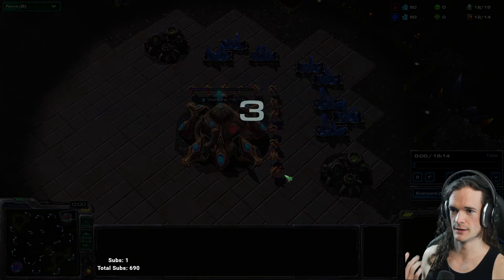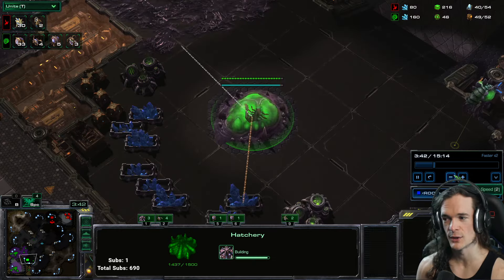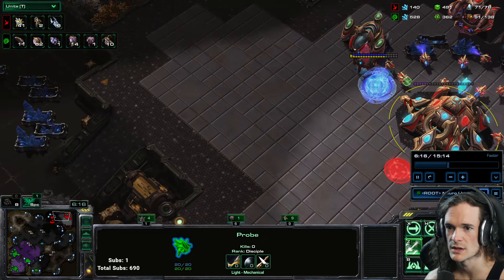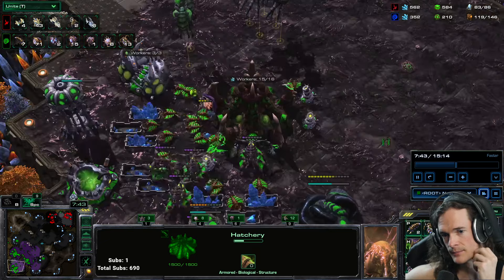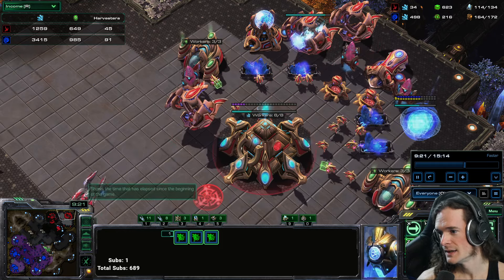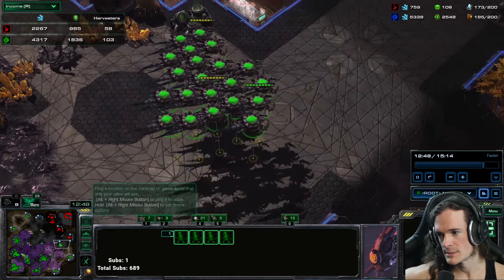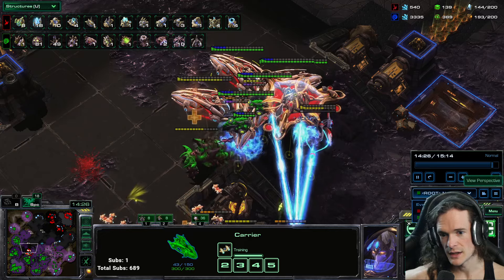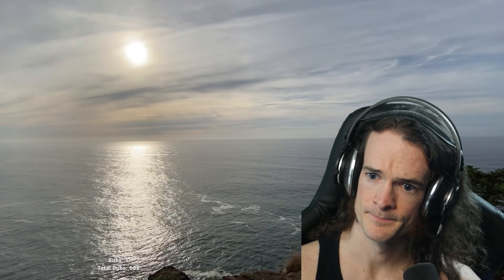Neuro, Mayor of Spore City, Slayer of Skytoss